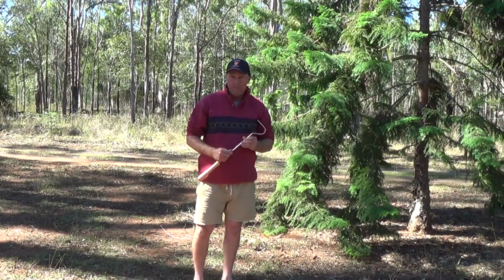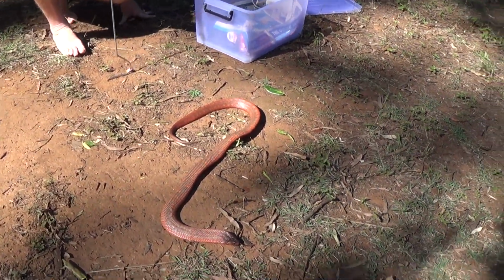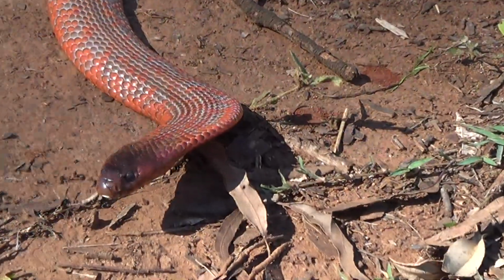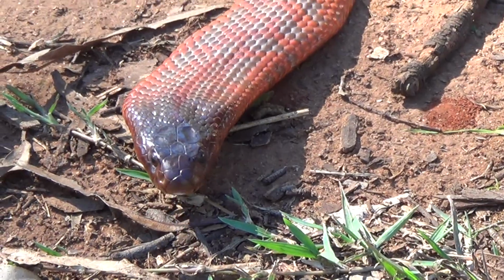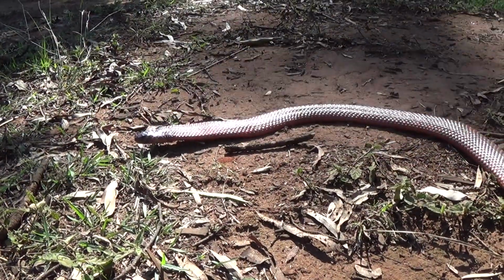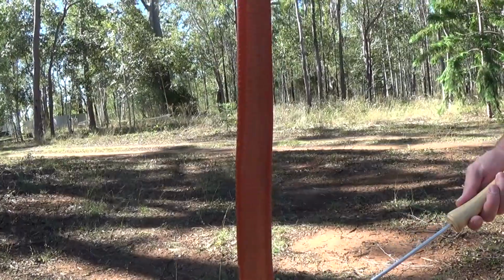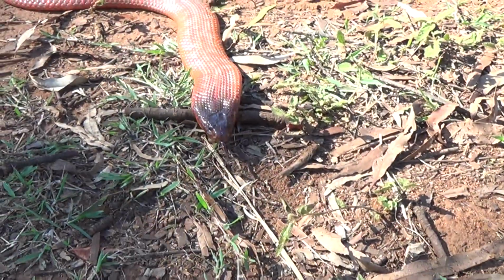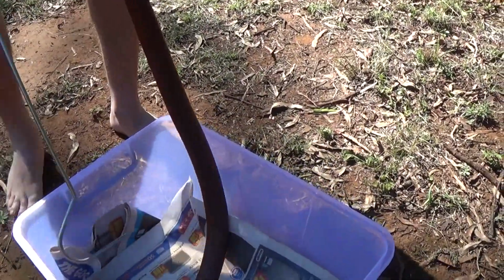Collett's Snake (Pseudechis Colletti)